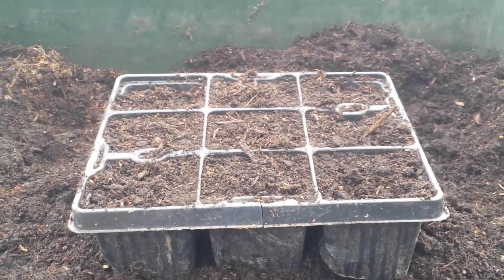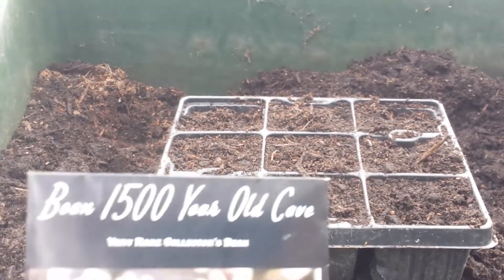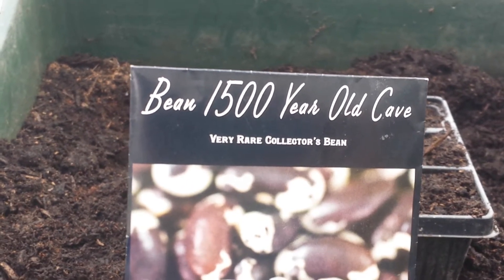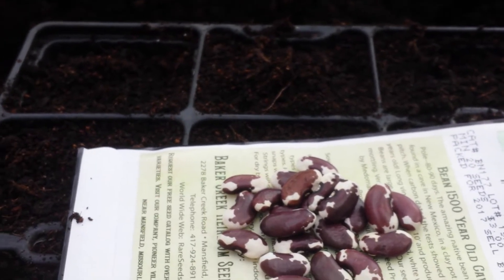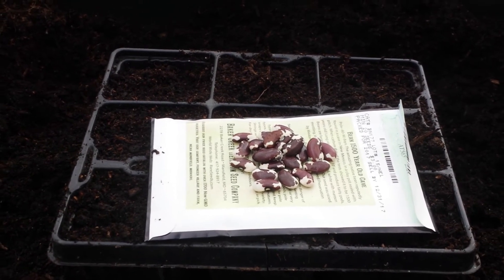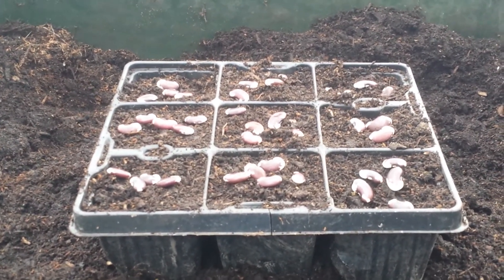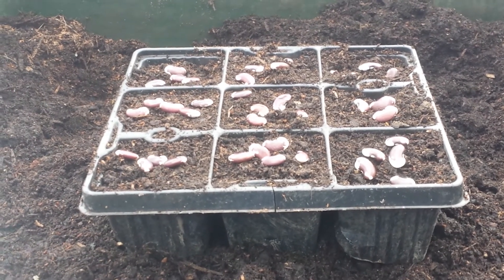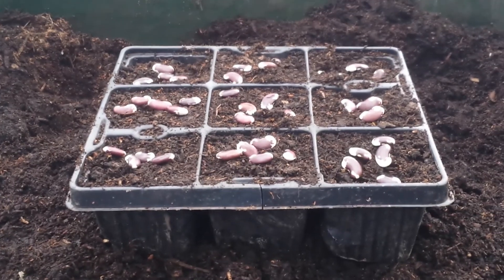Cave Bean: 1500 Years Old Heirloom Seeds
This amazing native bean was found in a cave in New Mexico, in a clay pot sealed with pitch. When carbon dated the tests showed it to be 1500 years old! Its long stems climb to 3 meters high and produce tasty pods. The beans themsel es are large and kidney-shaped, white with maroon mottling. Very rare collector’s bean. The seed I am using here was raised by Medomak Valley High School Seed Preservation Project in southern Maine, US.